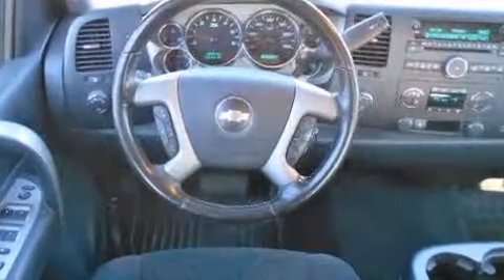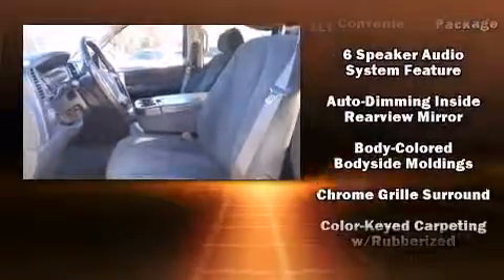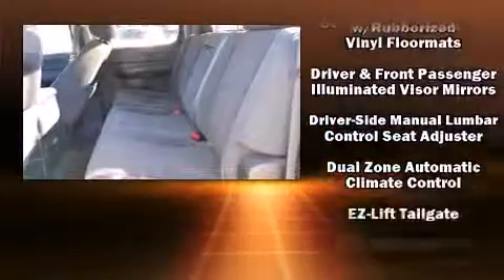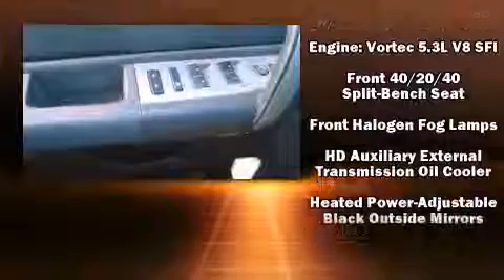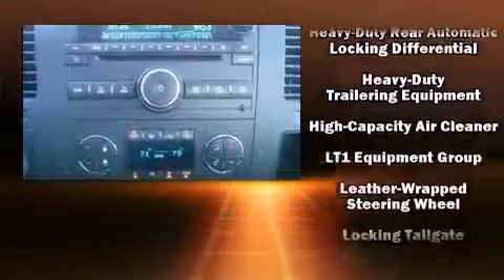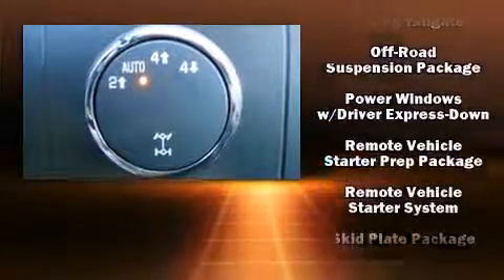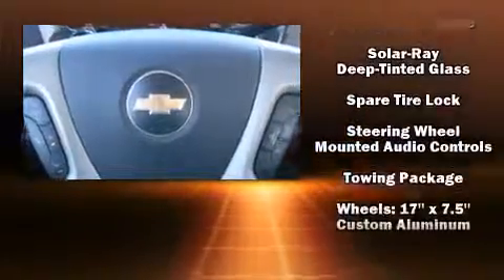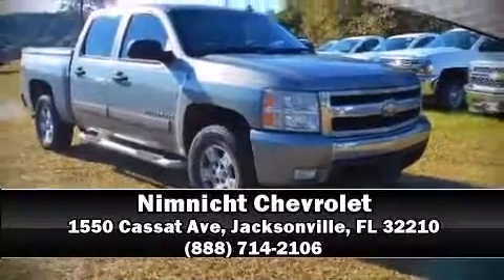2007 Chevrolet Silverado 1500 LT1 in Jacksonville, FL 32210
Nimnicht Chevrolet
1550 Cassat Ave

You're going to love the 2007 Chevrolet Silverado 1500. This 4 door, 6 passenger truck provides exceptional value! Under the hood you'll find an 8 cylinder engine with more than 300 horsepower, providing a smooth and predictable driving experience. Four wheel drive allows you to go places you've only imagined. It's equipped with tons of terrific amenities, but it won't break your budget. Such as remote keyless entry, front and rear reading lights, 1-touch window functionality, variably intermittent wipers, a rear step bumper, a front bench seat, fully automatic headlights, and more. Premium sound drives 6 speakers, providing you and your passengers a sensational audio experience. Passenger security is always assured thanks to various safety features, such as: dual front impact airbags with occupant sensing airbag, a security system, onStar, and ABS brakes. Various mechanical systems are monitored by electronic stability control, keeping you on your intended path. It also arrives with a Carfax history report, providing you peace of mind with detailed information. We pride ourselves on providing excellent customer service. Stop by our dealership or give us a call for more information.